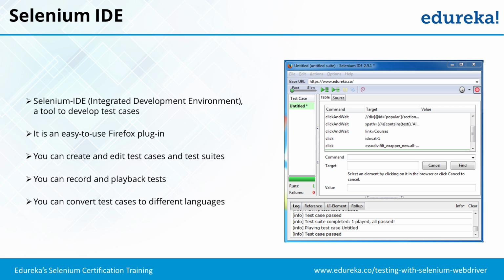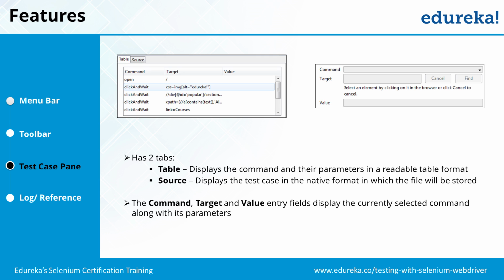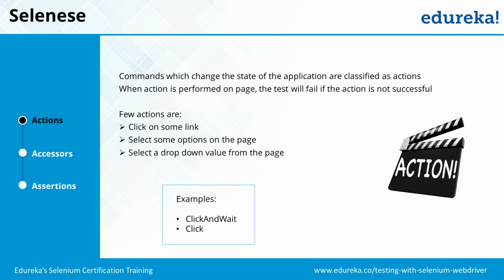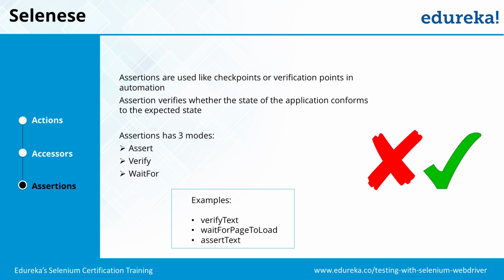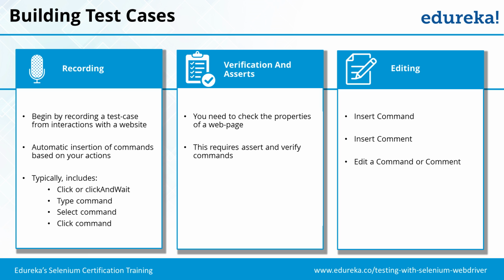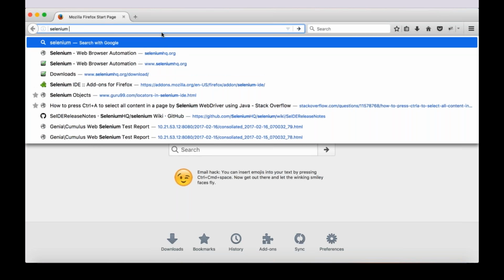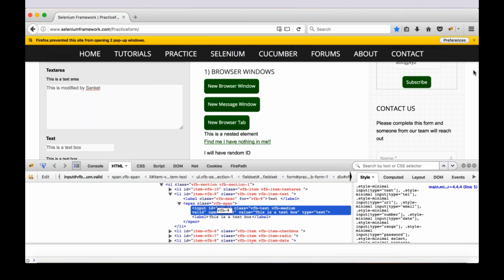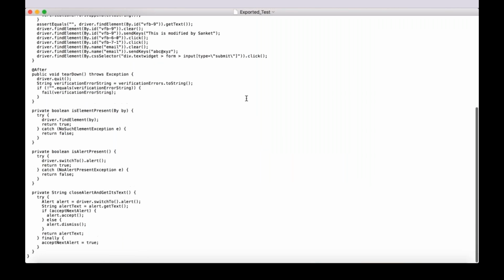Selenium IDE Tutorial For Beginners | What Is Selenium IDE? | Edureka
This Edureka Selenium IDE tutorial (Selenium IDE Blog will give you an introduction to Selenium IDE and talk about its features. By the end of this video you will know how to record and playback test cases using Selenium IDE. You will also get to know the limitations of Selenium IDE and why Selenium RC and WebDriver came into the picture subsequently. By the end of this video, you will get a demonstration of Selenium IDE tool after which you will know how web application testing can be automated using Selenium IDE.

For doubts & queries on Selenium, post the same on Edureka Community

1. This is a 5 Week Instructor led Online Course, 20 hours of assignment and 30 hours of project work
2. We have a 24x7 One-on-One LIVE Technical Support to help you with any problems you might face or any clarifications you may require during the course.
3. At the end of the training you will have to undergo a 2-hour LIVE Practical Exam based on which we will provide you a Grade and a Verifiable Certificate!